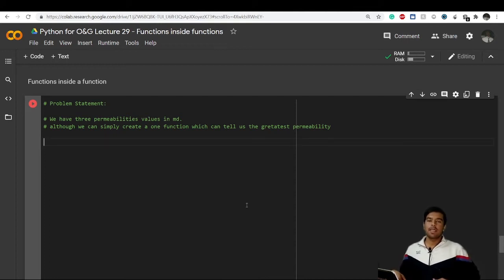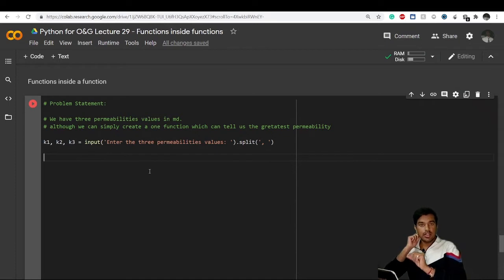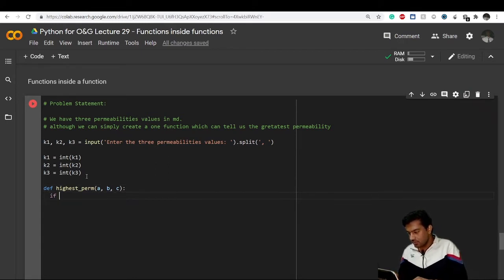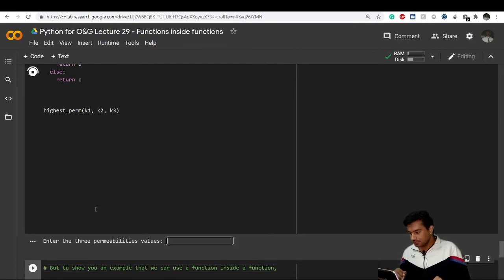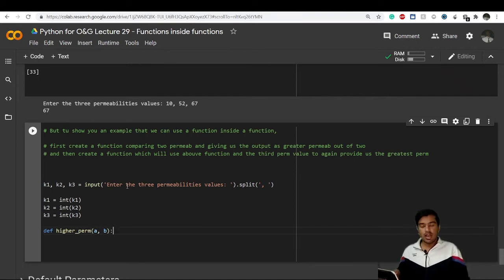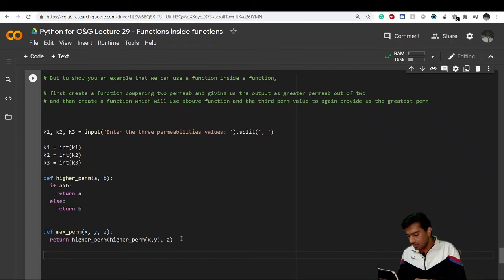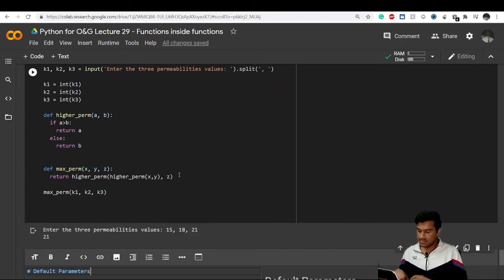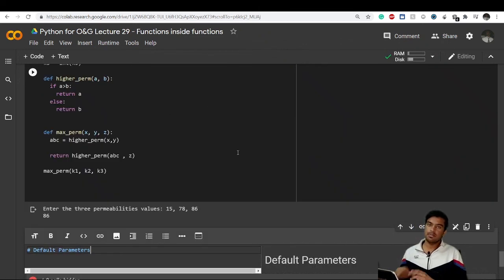Lecture 29 - Functions inside functions | Python for Oil and Gas